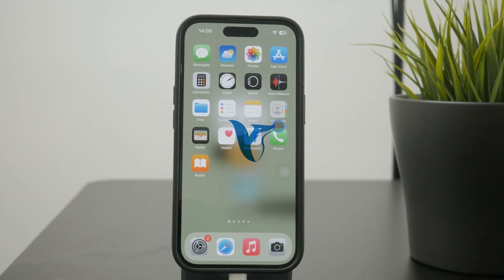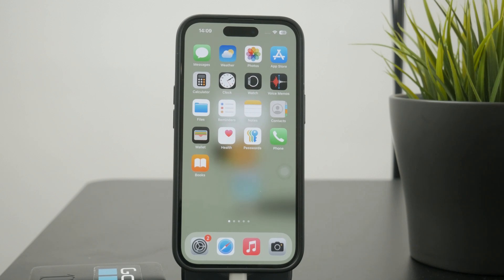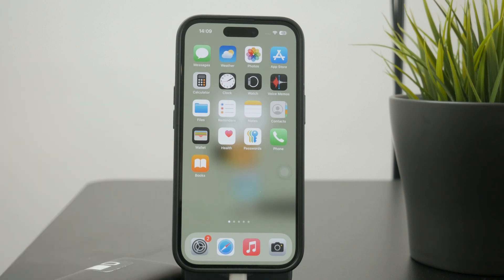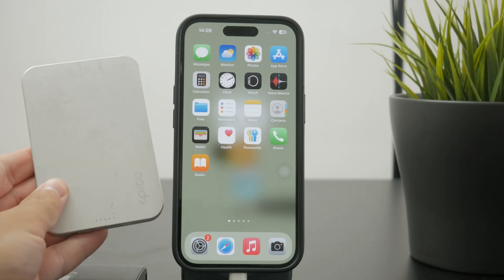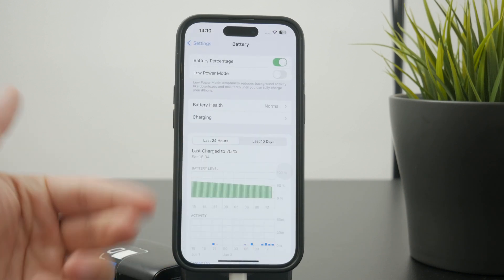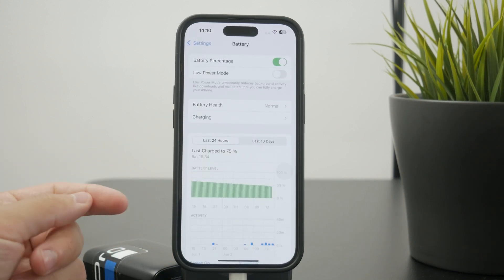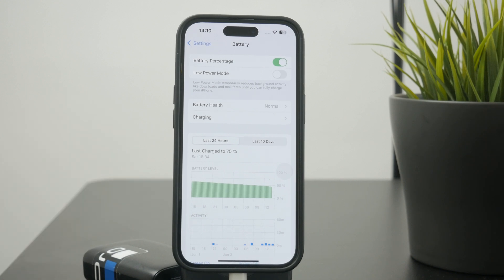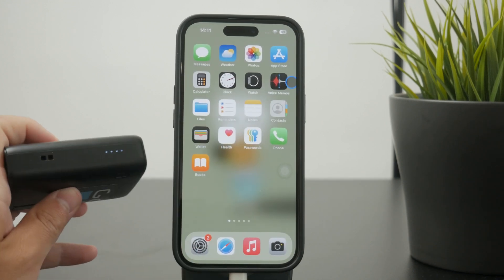Does Power Bank Damage iPhone Battery? (explained)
Wondering if using a power bank could harm your iPhone battery? This video explains how power banks work with iPhones and whether they have any long-term impact on battery health.